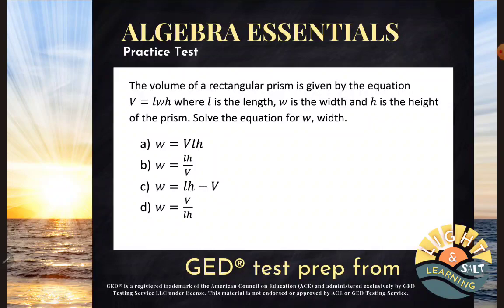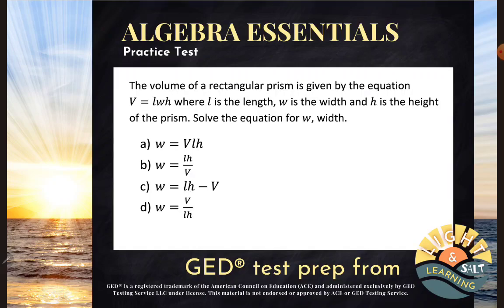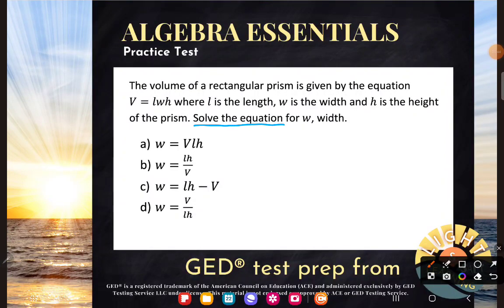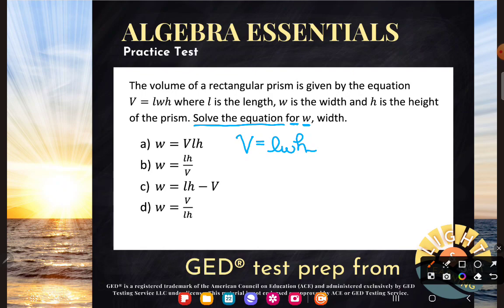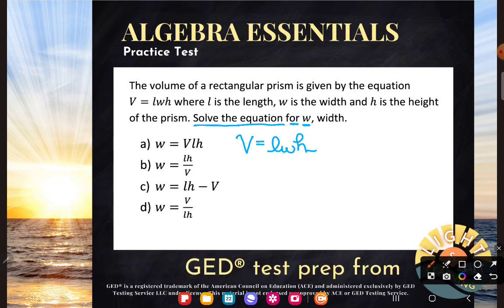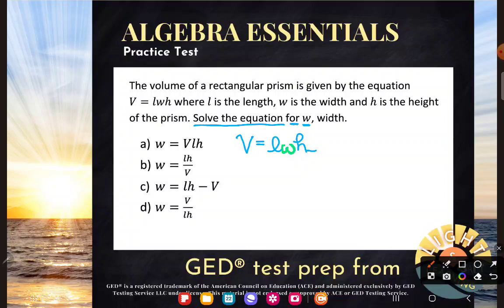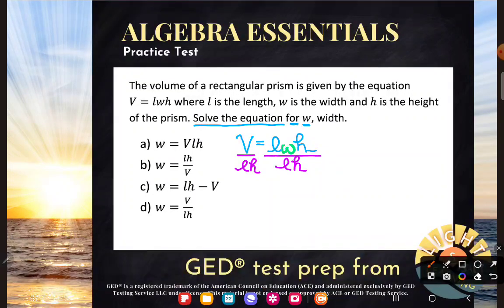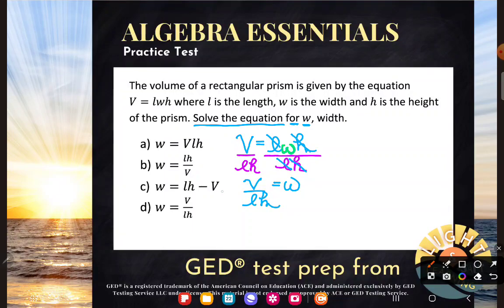GED® Practice Test: Solve Literal Equation (1.PT, # 38)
Algebra Essentials, Practice Test, # 38

We're going to solve the volume of a rectangular solid formula, V=lwh, for width, w. Easy, right? We've done this plenty of times. O, but this time there's a catch! I'm not giving you any of the numbers. Still, you'll need to use your alg skills to get w isolated.